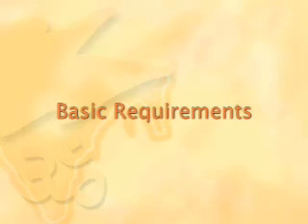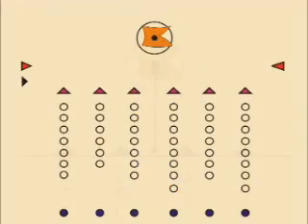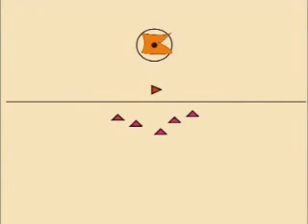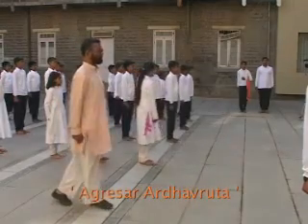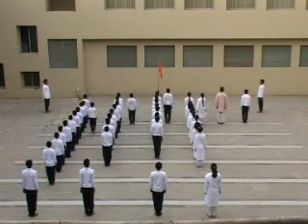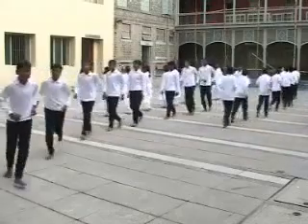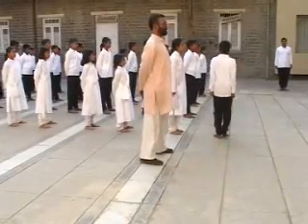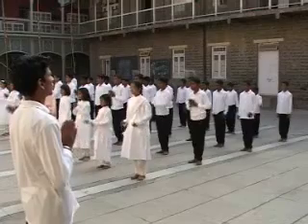Shakha Achar Paddhati Video